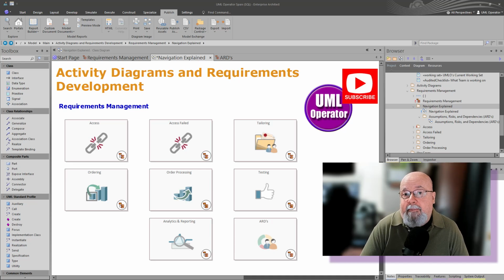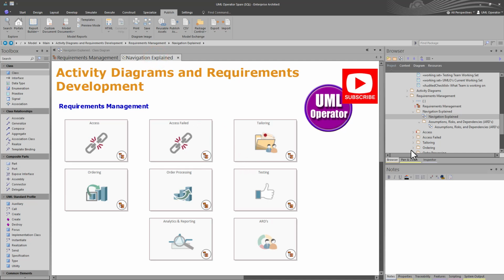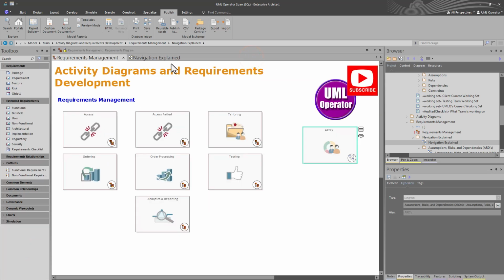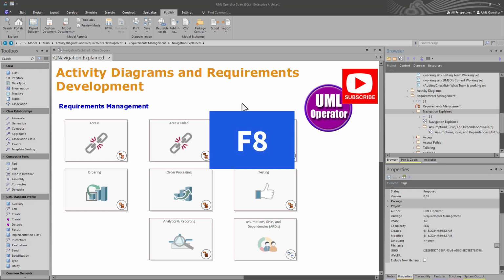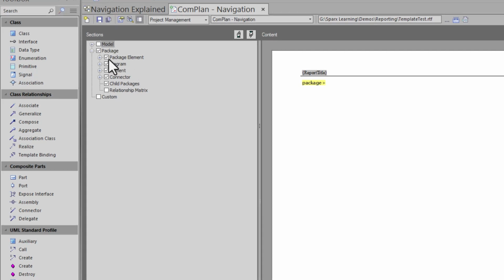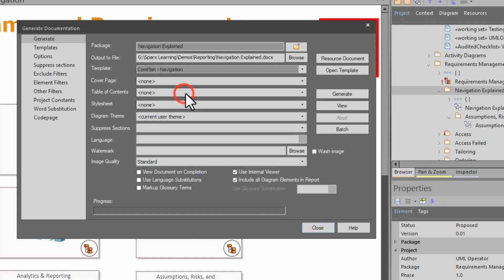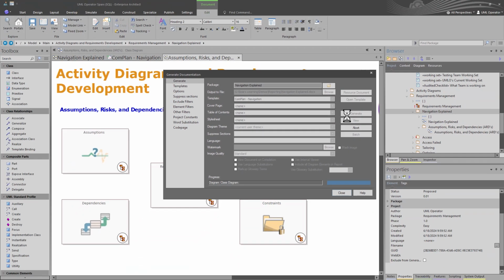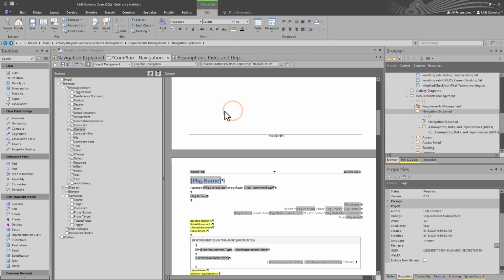Diagrams in Custom Sparx Reports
In this EXTRA Episode we will demonstrate how to add Diagrams and manage reporting content in a custom report. Some diagrams, and even element, you do not want in your reports. It soon becomes necessary to build your own custom reports to fit your needs and objectives.

Chapters

0:00 - Intro
0:46 - What to Report On
2:07 - Reporting From Namespace
3:33 - Changing Hyperlinks in Nav Cells
6:12 - Let's Build Our Custom Report
8:27 - Customize Our Report
11:37 - Test Our Report
12:52 - Cleaning Up Our Report
14:40 - Outro